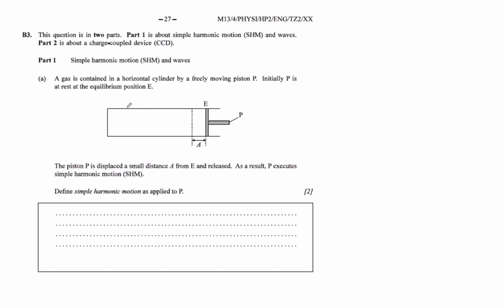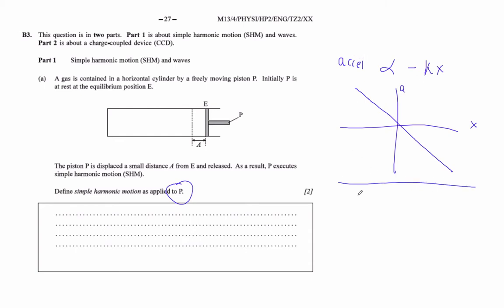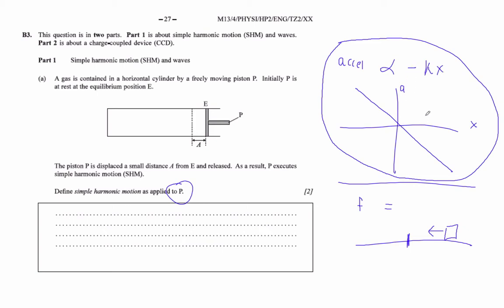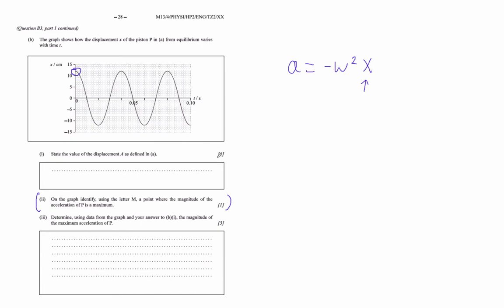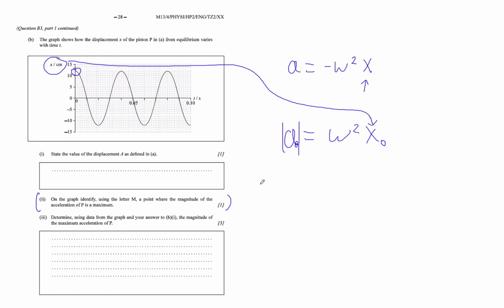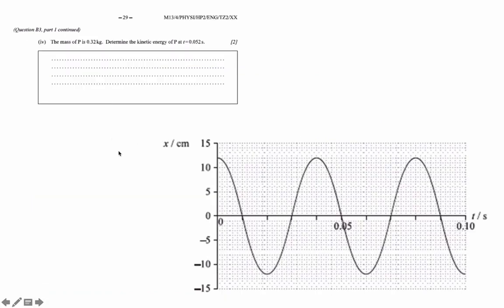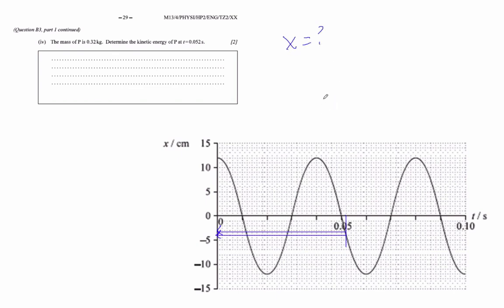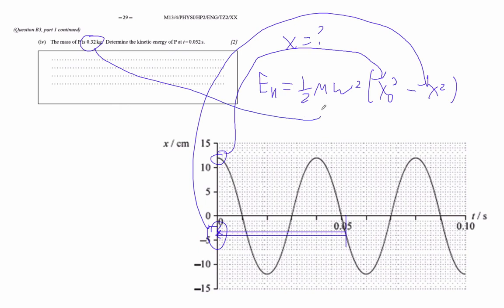M13 2 2 B3 P1 A Gas Contained